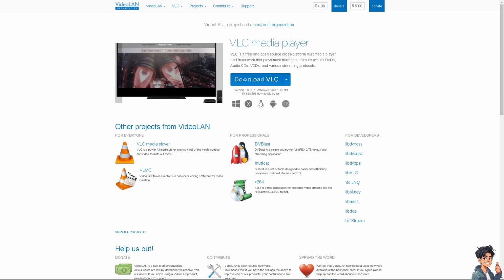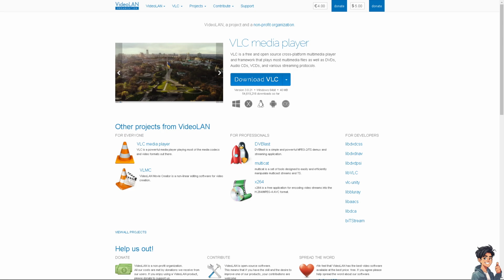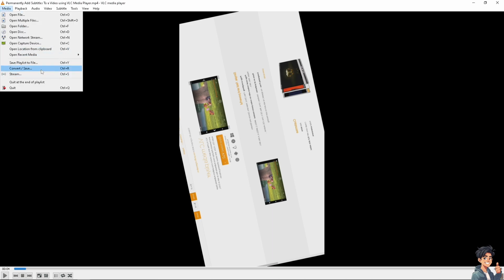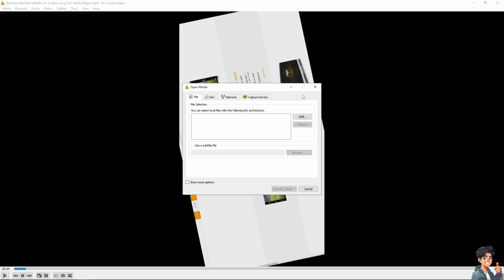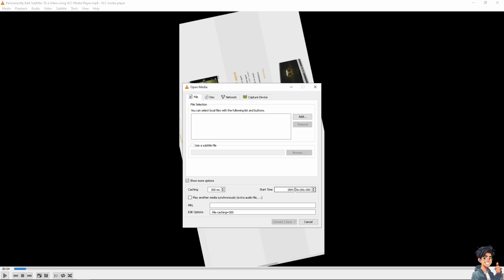How To Cut Split Or Trim Videos In Vlc Media Player (Full 2025 Guide)